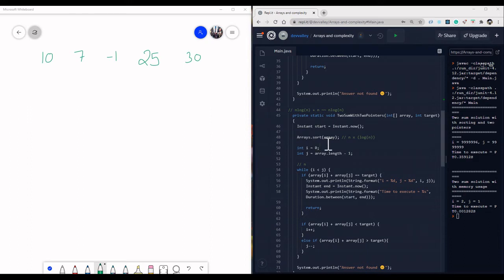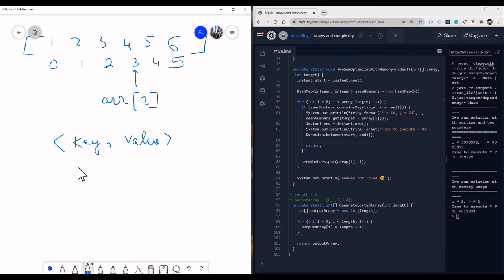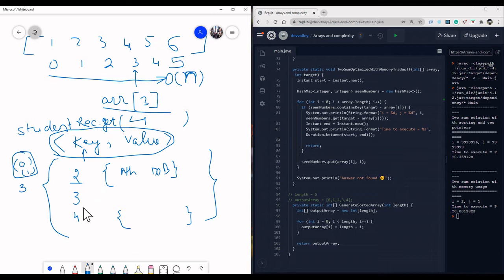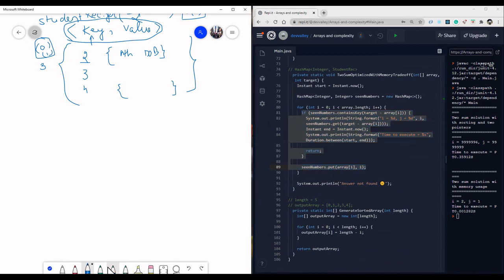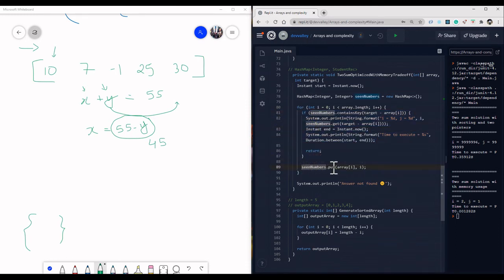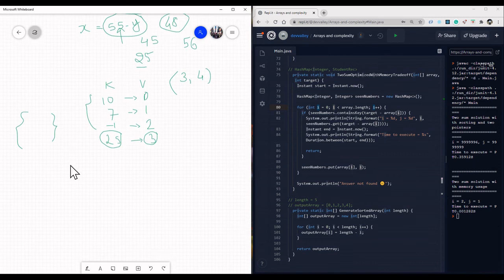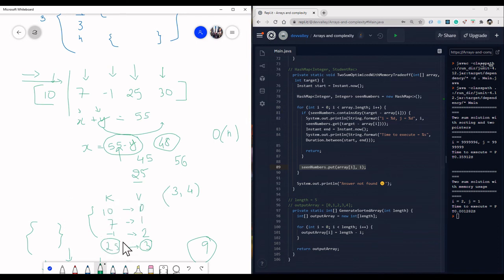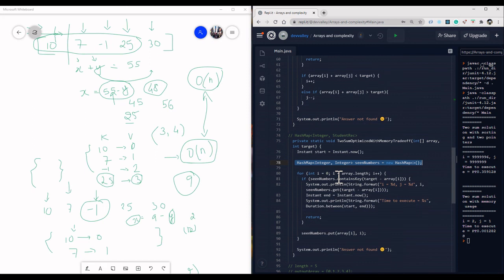Two sum problem most optimized approach using HashMap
Most optimized solution for solving the two sum problem.

Problem statement: Given an array and a target number, find whether the array has two numbers such that their sum is equal to the given target number.